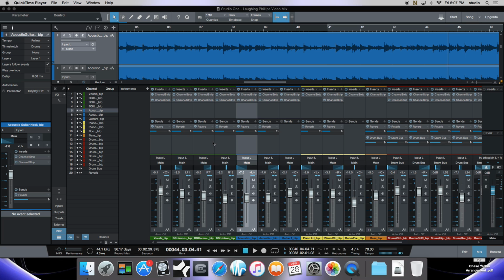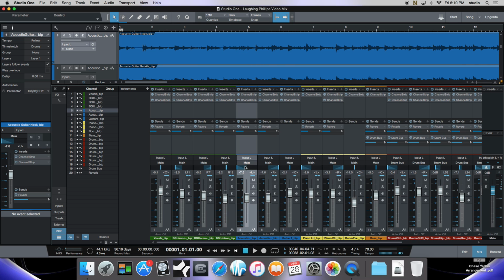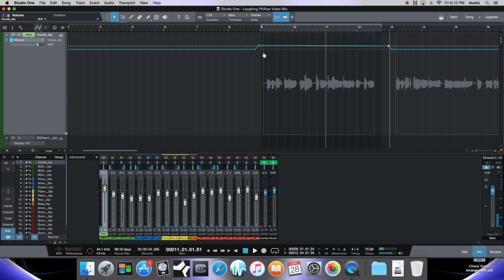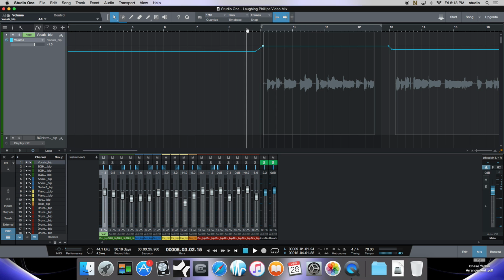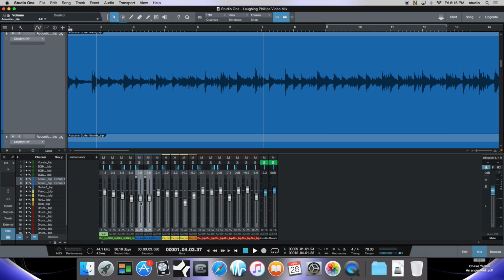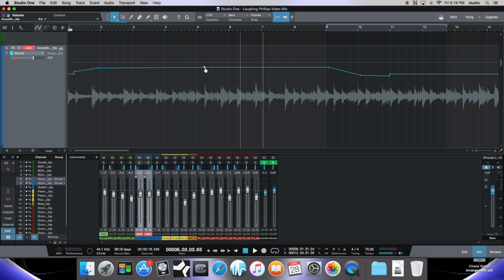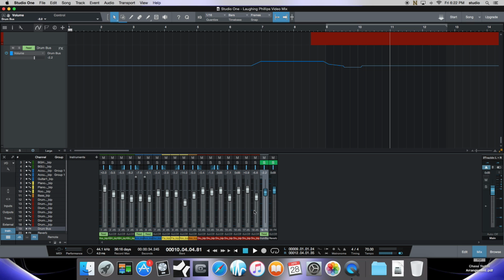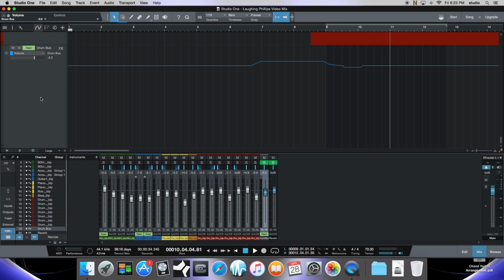Basic Studio One Prime Mixing - Part 6 - Automating the Mix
Automating the mix is the last step in the process.  Here is where one would adjust the volumes across the track to finish off the mix.